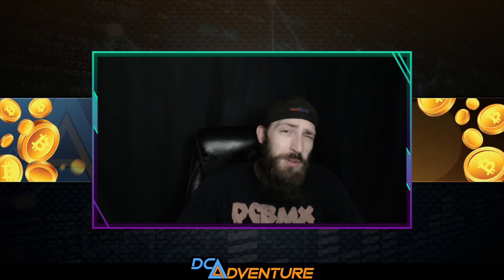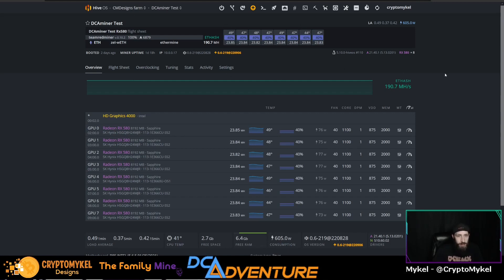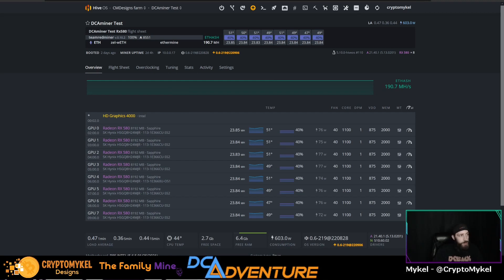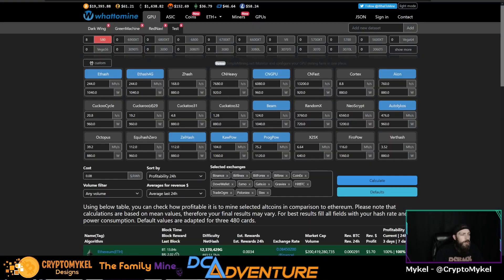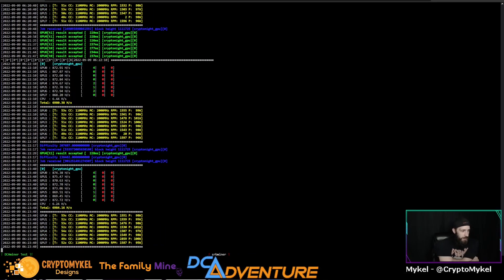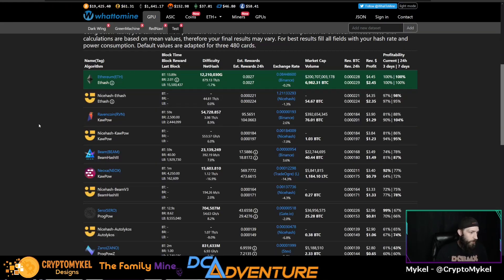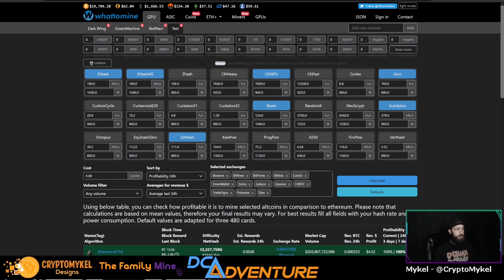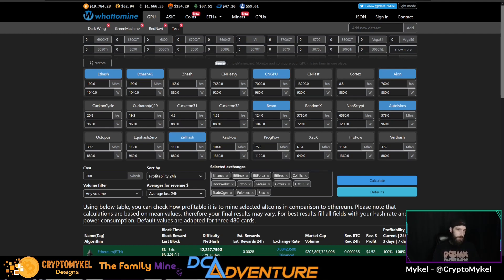Mining Update - x8 Rx-580 DCAminer - What To Mine After ETH? FLUX CCX BEAM ERGO Testing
On today's video we will be going over my personal options and opinions for mining with a x8 Rx-580 8gb mining rig after the ETH merge from POW over to POS happens.